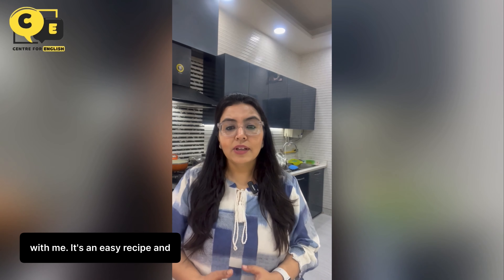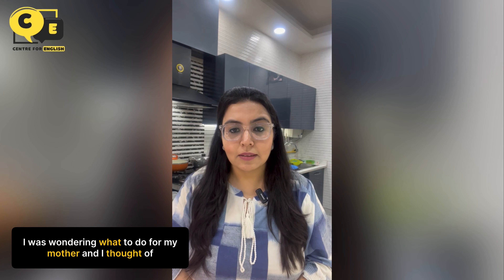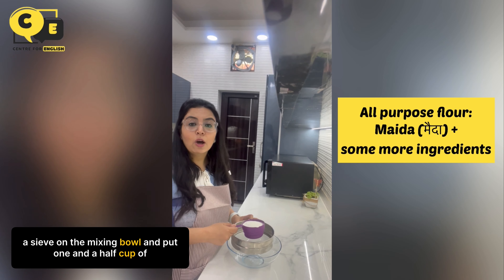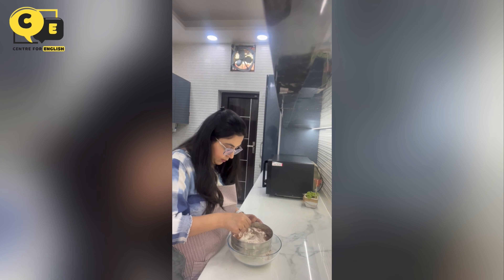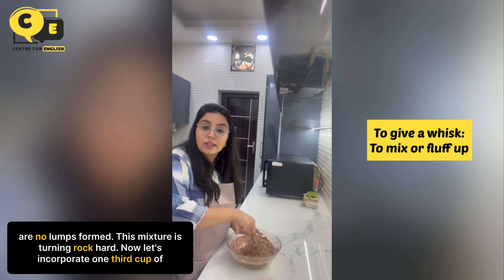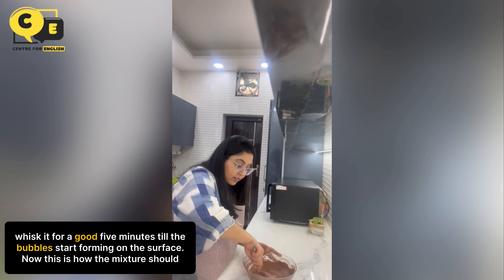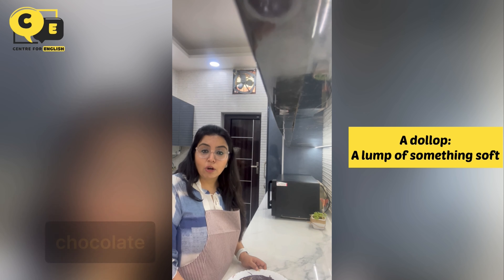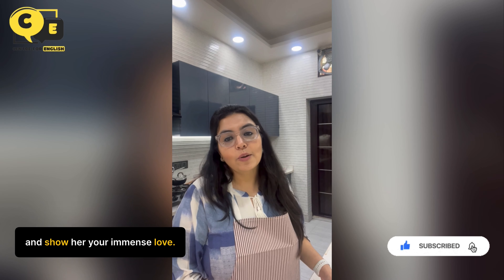Mother's Day Special : Learn How to Bake a Cake and Get to Know English Idioms !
In this special Mother's Day video, we're going to learn how to bake a cake and get to know some English idioms!

Baking a cake is a great way to show your mom how much you love her, and this video will teach you all the basics needed to make a delicious cake. After watching this video, you'll be able to bake a cake like a pro, and you'll also be able to understand some of the idioms in English that you might not be familiar with !